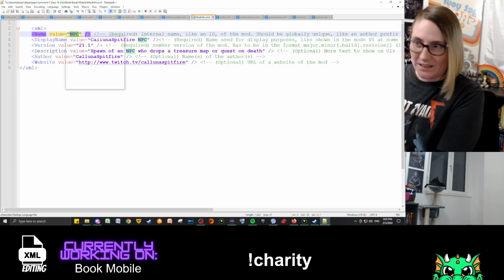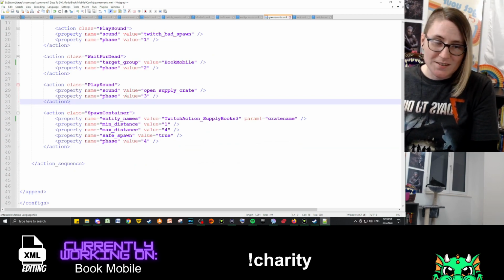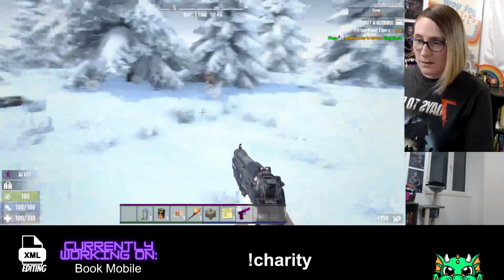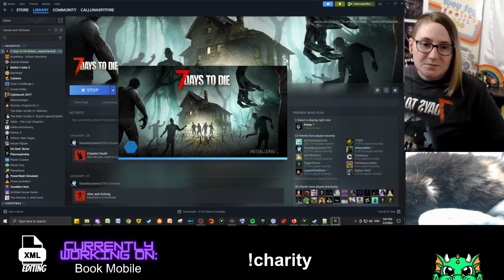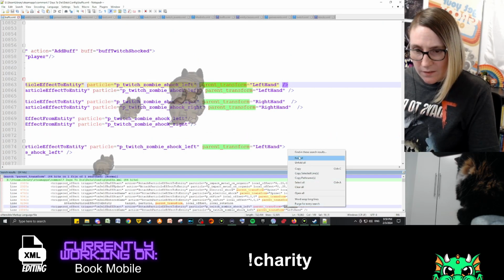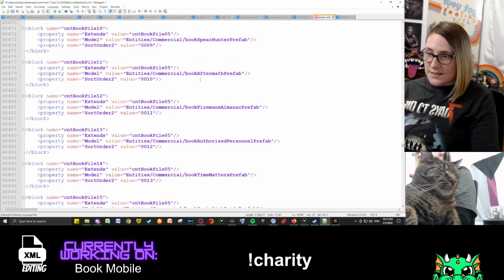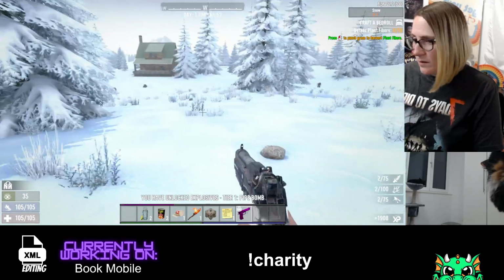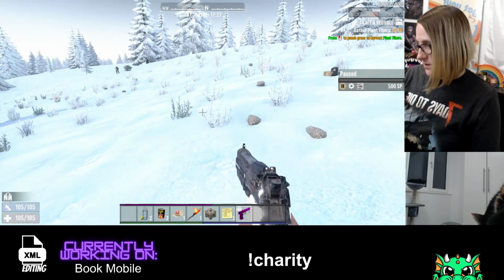7 Days to Die XML Editing A21 - Ep. 5 | BookMobile Boss Spawn!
I am back to doing occasional full streams of XML editing to make spawns, this time in A21! During this stream, we designed a librarian who travels in her own book mobile to drop off books... but at boss health levels and hits like a bear. She does drop crates of books though, so that's helpful of her.

If you would like to use on your own I have the spawns (and many others I have created) available (FREE) for download on my discord This one may be delayed due to some issues loading it to my server that I still need to figure out.

Full Stream Date: February 3rd, 2024